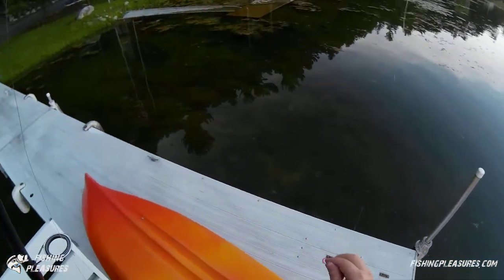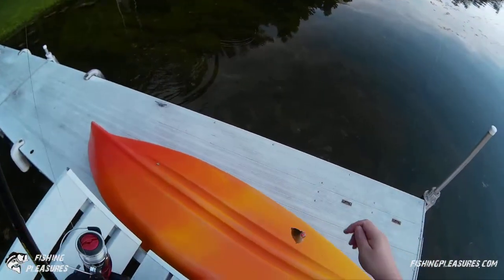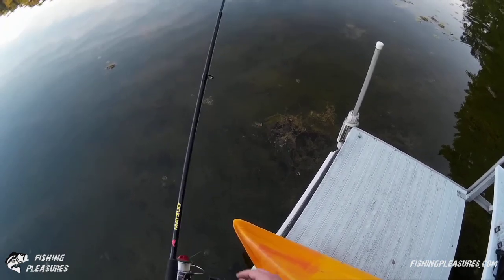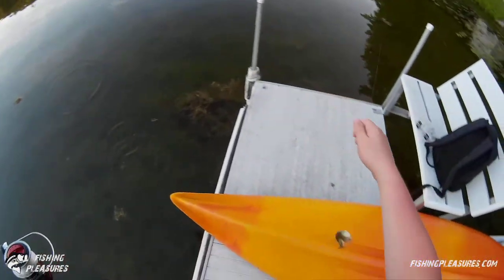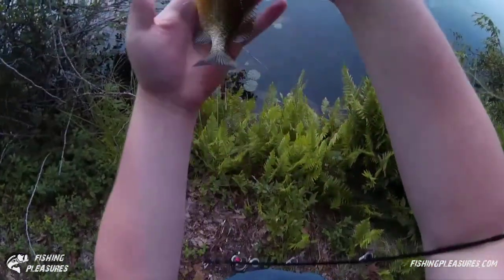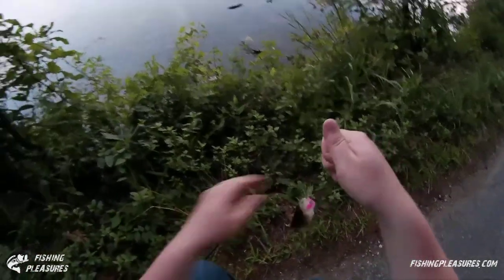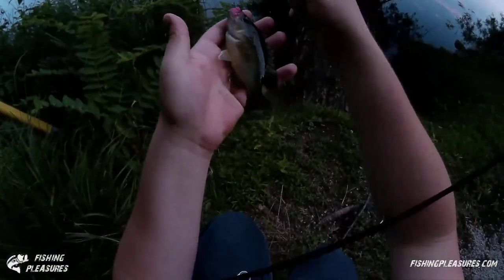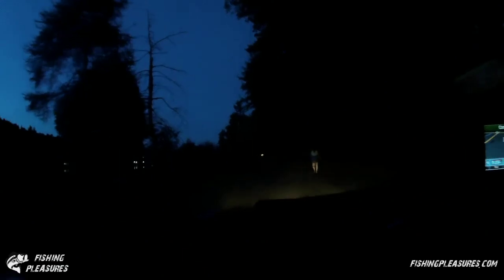Multi Species Fishing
I decided to head out for a relaxing evening of fishing at one of my favorite lakes. I decided to do some micro fishing for some micro fish.  Just having some fun today. Caught a variety of species including Warmouth, Green Sunfish, Yellow Perch, Bluegill, and Pumpkinseed Sunfish. A friendly local guy who I have talked to before stopped by for a quick chat about fishing also!